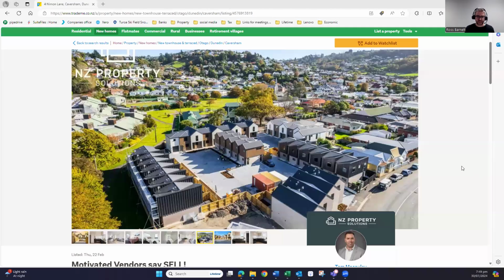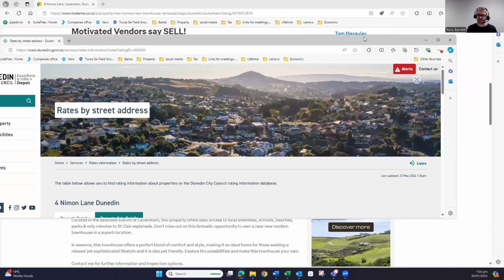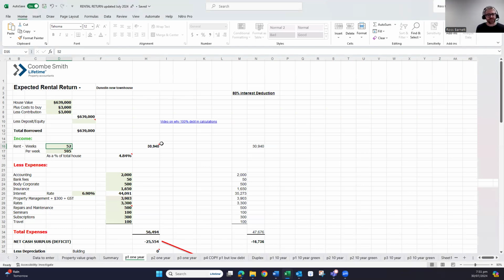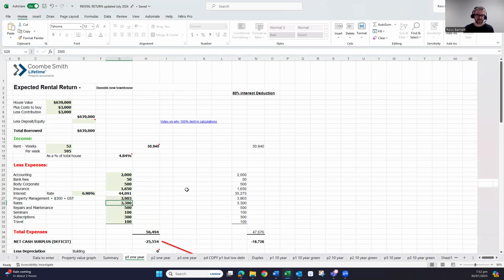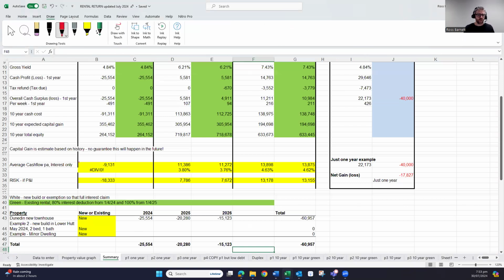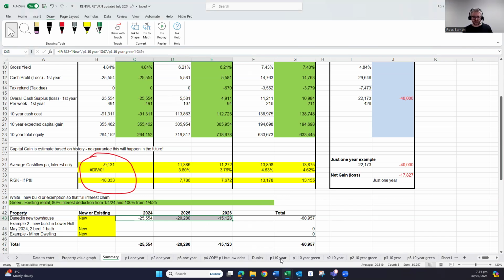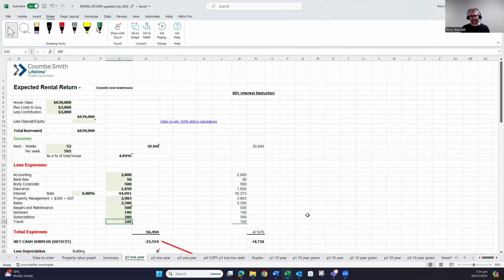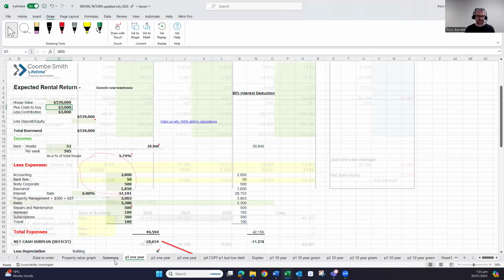Example of cashflow on a new Dunedin townhouse 30 July 2024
If you are looking to buy a new townhouse, really important to understand the cashflow over first 12 months and expected cashflow over next 10 years.
This example shows a large cash loss in year 1 and expected over the first 3 years, which could cause a property investor major issues.